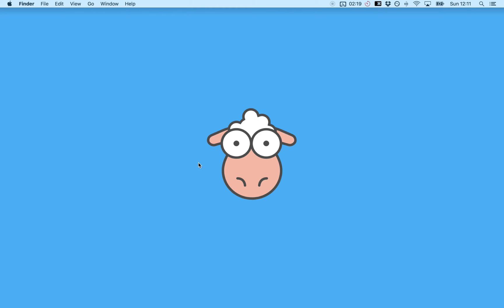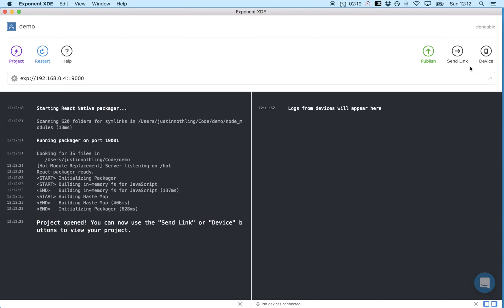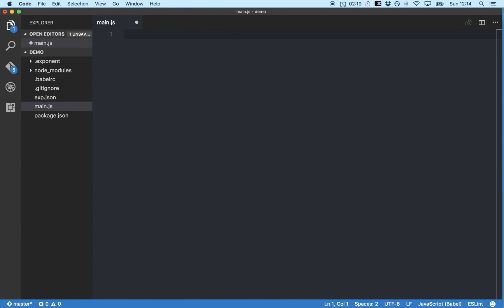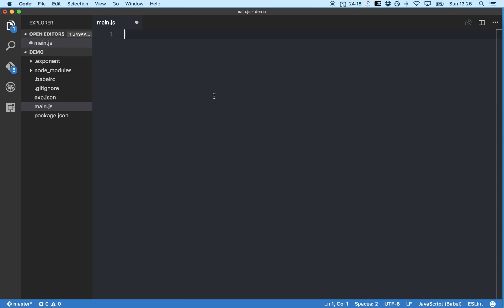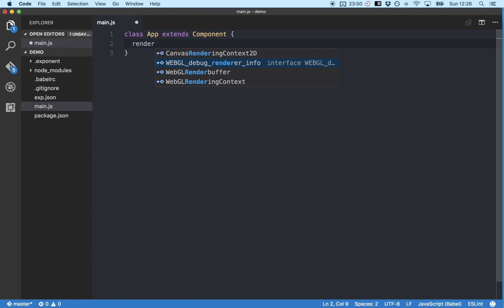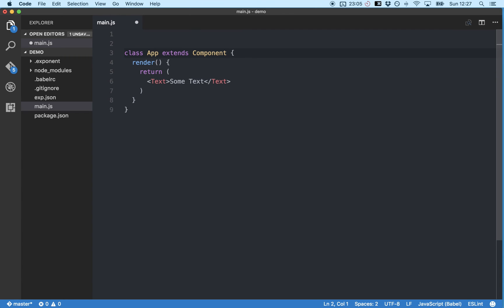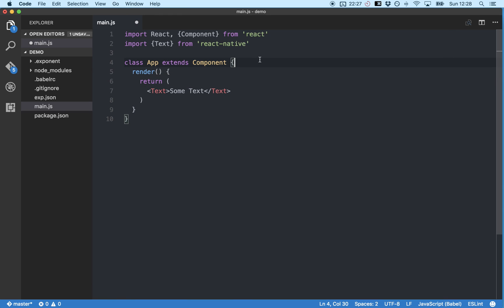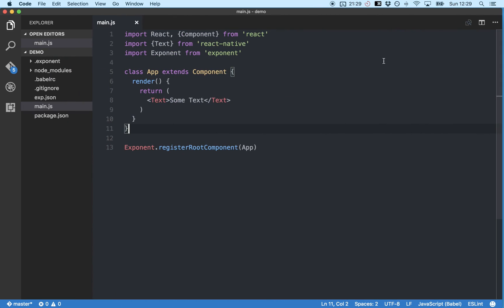Creating a Component (React Native & Exponent)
This is a preview from the Clone Tinder course - Learn to Code by Copying the Apps you ❤️️